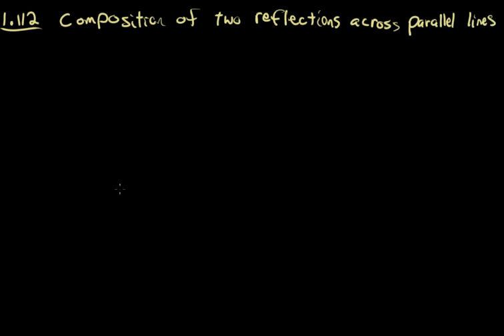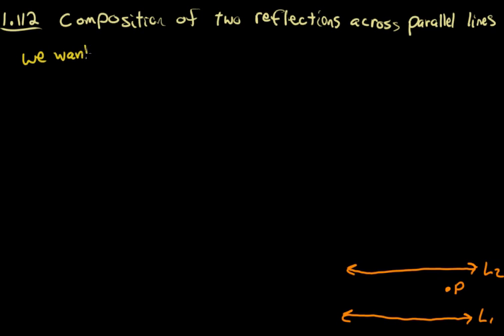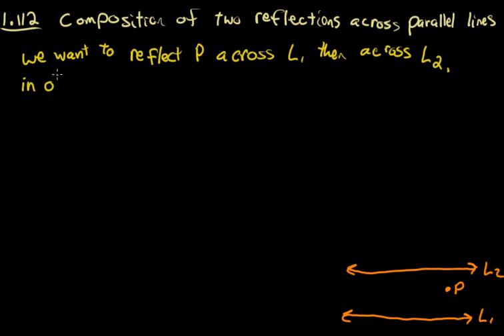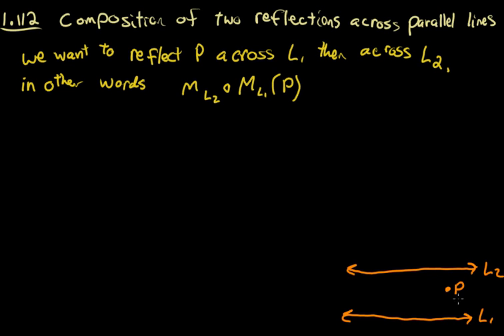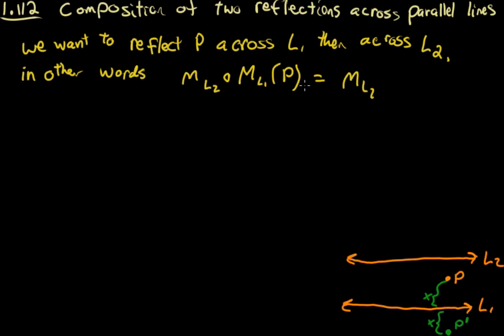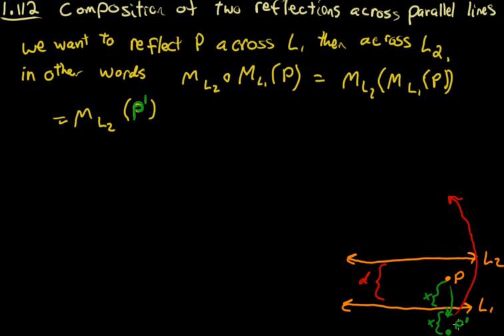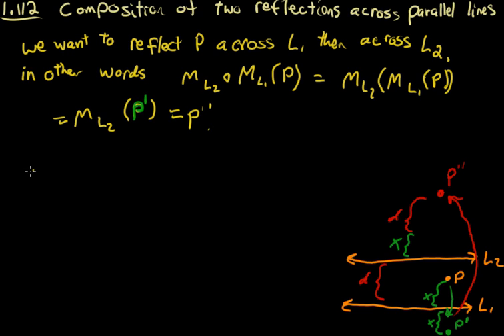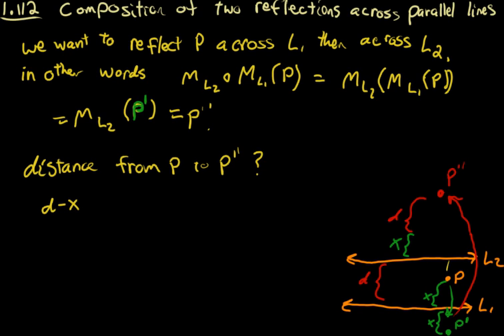Composition Of Reflections Across Parallel Lines 1.112